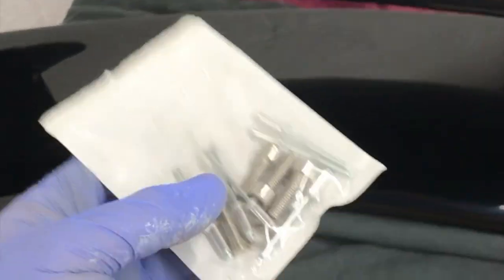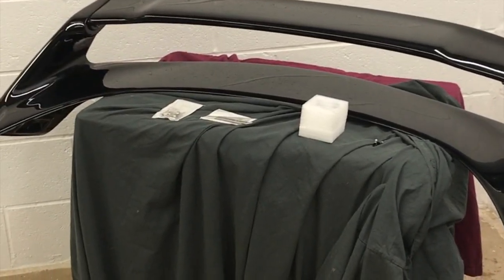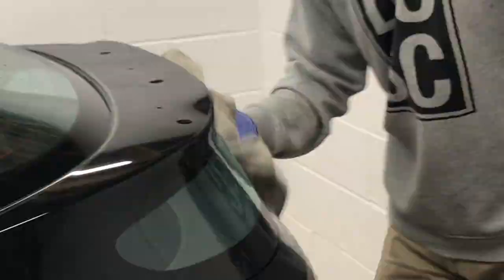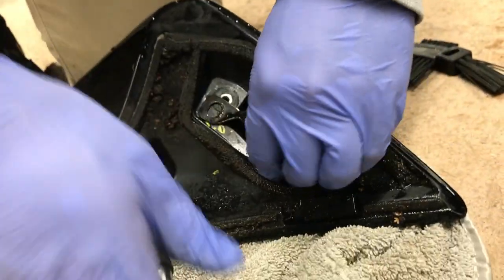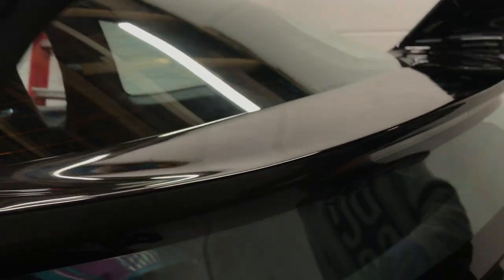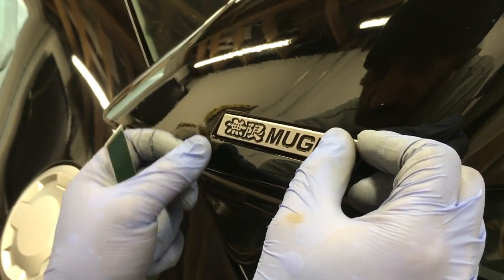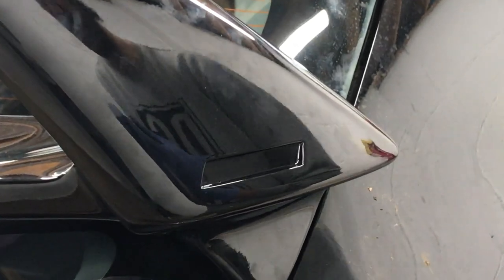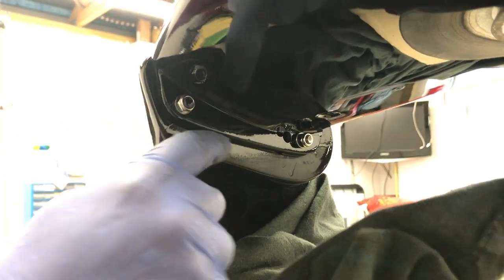How i fitted my Mugen wing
Watch me struggle and faff around trying to fit a copy Mugen wing to my Fn2...